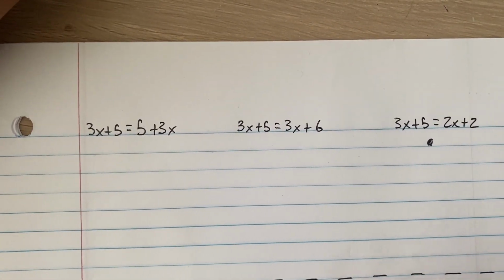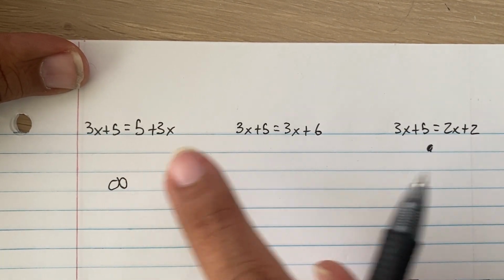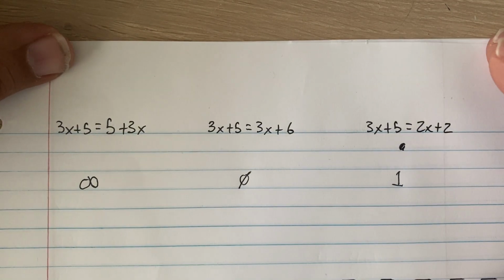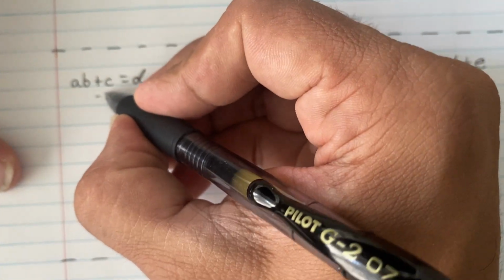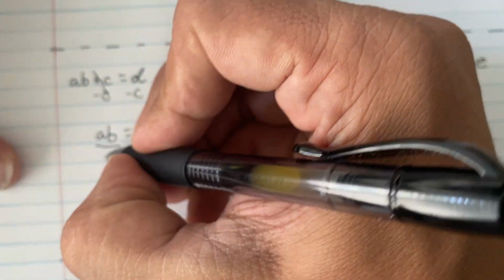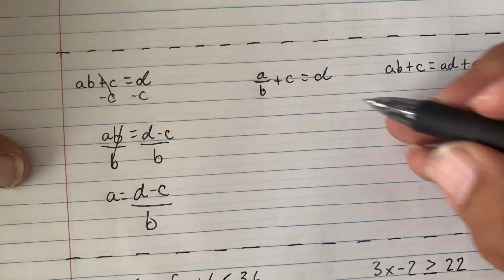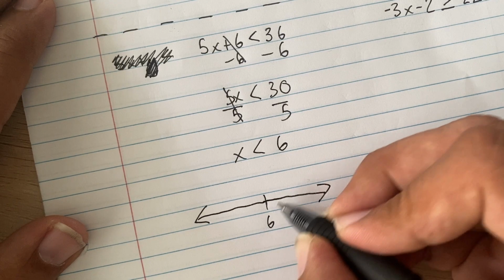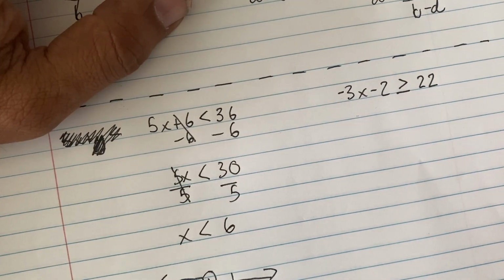Alg. Literal and inequality equations.